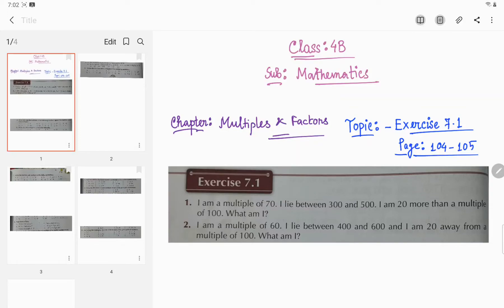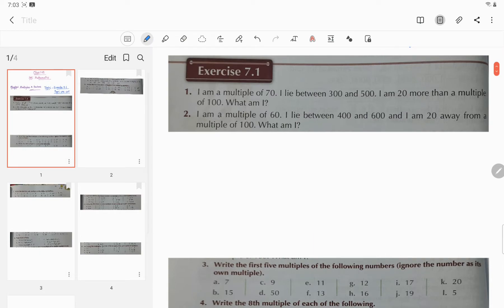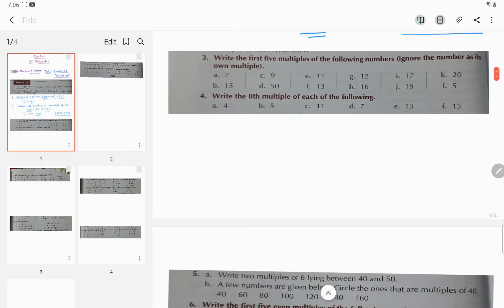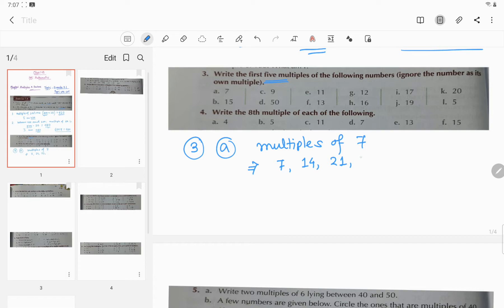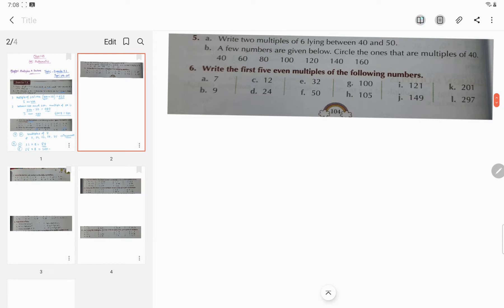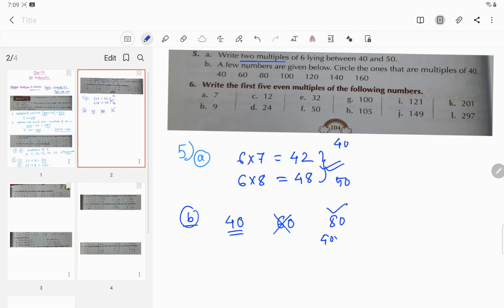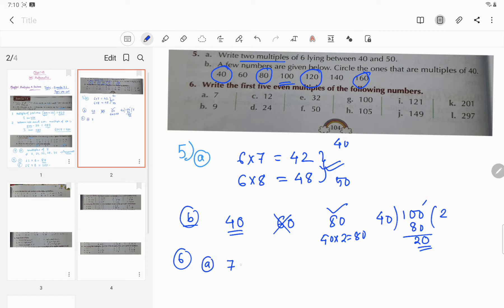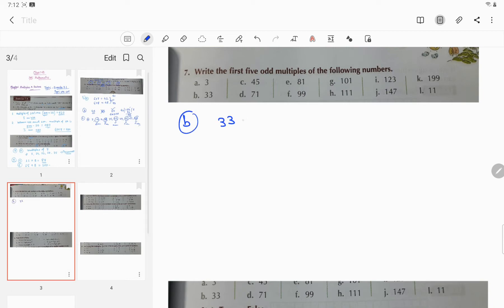30. || Exercise 7.1|| Multiples and factors|| Page104-105|| Class 4B